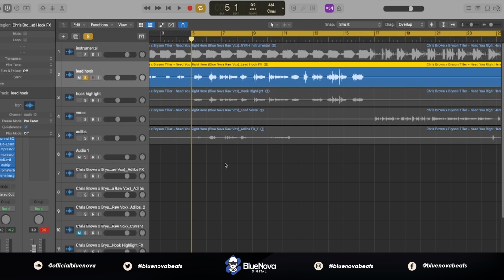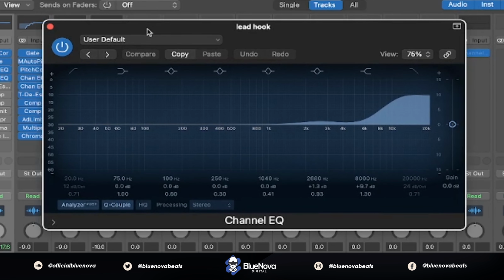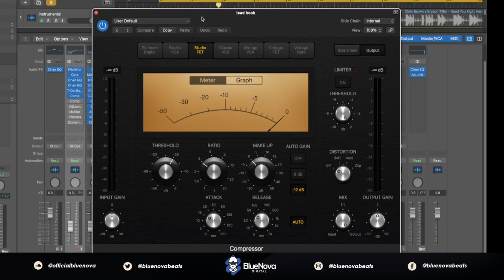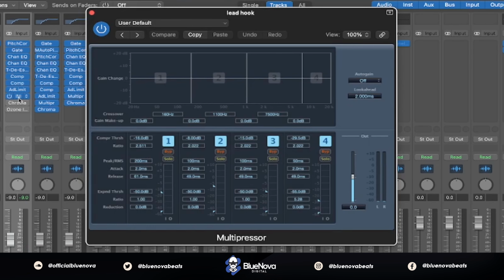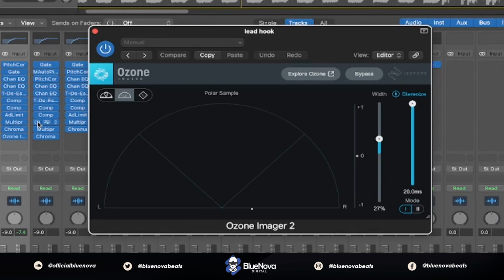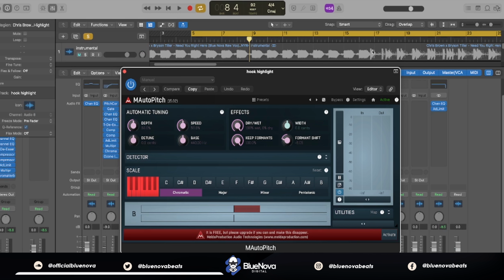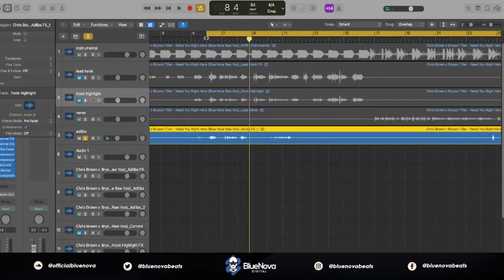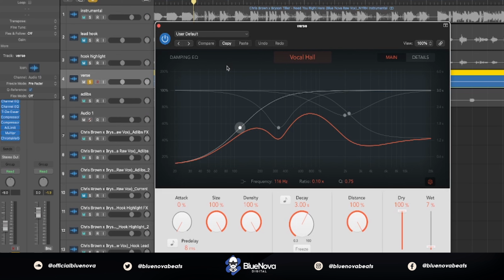👨‍🚀 [LOGIC PRO X] Chris Brown x Bryson Tiller - Need You Right Here (Vocal Preset)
▶ Microphone (Blue Bluebird SL XLR):

▶ Microphone Desk Armstand:

▶ Interface (Focusrite Scarlett Solo):

▶ Headphones (Audio Technica M50X):

▶ Pop Filter:

Chris Brown x Bryson Tiller - Need You Right Here [Lyrics]
[Intro: Chris Brown]
Hmm, mm-mm
Oh, oh-woah

[Chorus: Chris Brown]
Need you right here, you know what I like
Girl, let's take it there, oh-woah
Do it all night
Come and put it on me
I don't want nobody but you, oh-woah, you
It's only you, I swear
Woah-oh, I, woah-oh, I

[Verse 1: Chris Brown]
Okay, she drip-drip, slidin'
Turn into a beast soon as I get behind it
You know I'm a freak, here go this stick shift, drive it
When I wanna fuck, she call me, perfect timin'
I, I been livin' in the deep end
I, I been puttin' my face in it
My God, don't tell me that you leavin'
I, I'll give you somethin' to believe in (Woo)
Yo, big body, she gon' fuck me like she love me
In the bathroom of the party, so shut up
Tom Brady, I won, dancin' in the pocket
Just to pass it to your body and you shakin' it like you from the ghetto (Woo)
You know there ain't no limit to gettin' naughty
You get me started, I'm finna finish on your body
Anything you want, girl, just say it, I'ma do it
I just want you to tatt' my name on that booty

[Chorus: Chris Brown]
(Yeah, oh)
Need you right here
Girl, et's take it there, oh-woah

[Verse 2: Bryson Tiller]
And she like, "Now you wanna come around" (Come around)
"Now you wanna go down town"
"Crazy how all these things turned out now"
"You don't wanna go with me another round" (Nah)
I just popped a fan on my back (Back)
Crazy how all your niggas got it like that (Damn)
It's crazy that you the one that got it like that
You're makin' me proud
'Cause I know a girl who thinks that she's down like you
But (Nah) she don't get down like you, girl (Nah-nah-nah)
And she ain't catchin' up to you no time soon (Nah)
That's why I need you here in my room
Really, oh, it's all up to you
I, babe, I, baby, I (Need you right here)

[Chorus: Chris Brown]
(Yeah, oh)

4 vocal effects for your vocal, lead vocal effects, effects for your vocals,